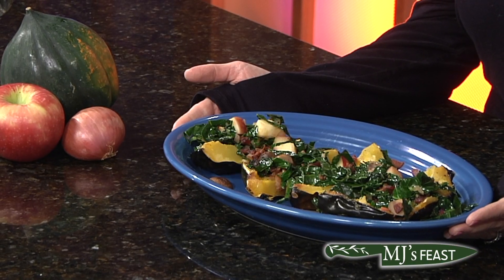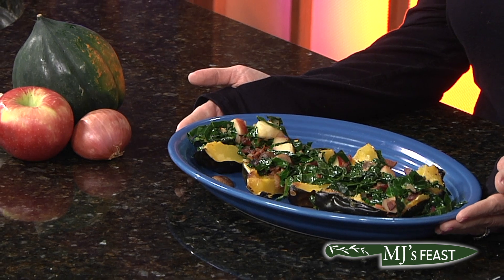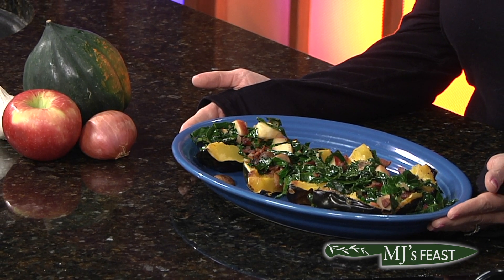Sneak Peek- MJ's Feast on In The Kitchen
View our broadcast channel on Charter digital cable channel 992, or on the web